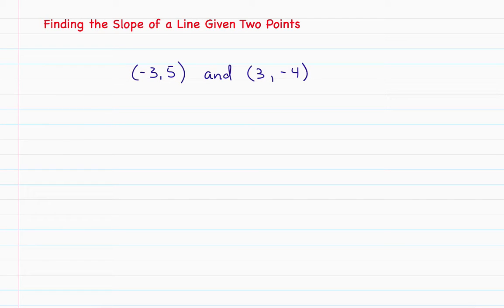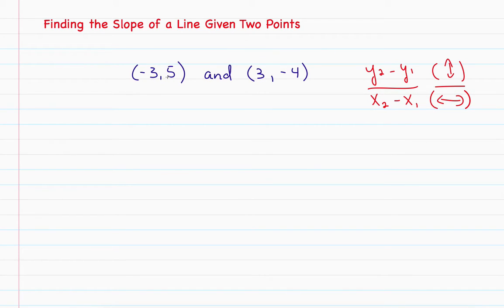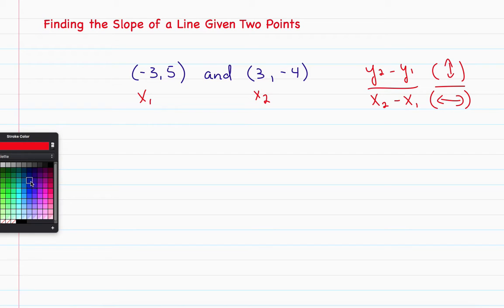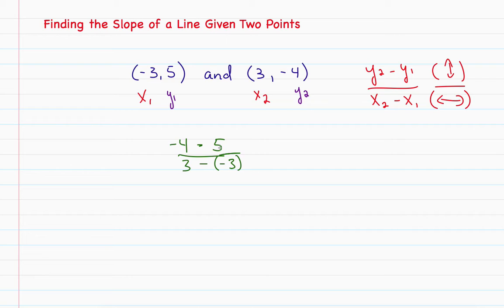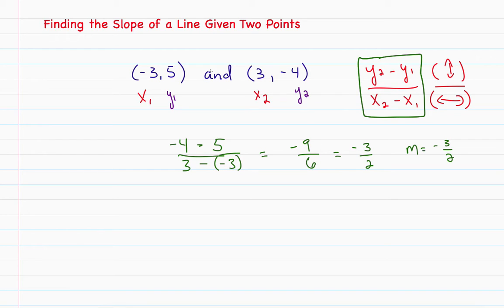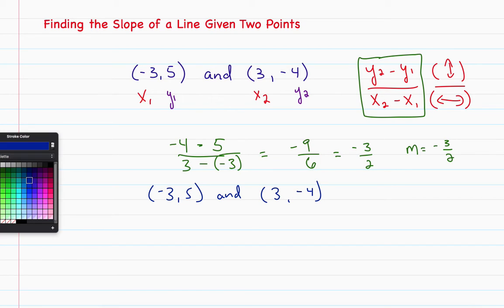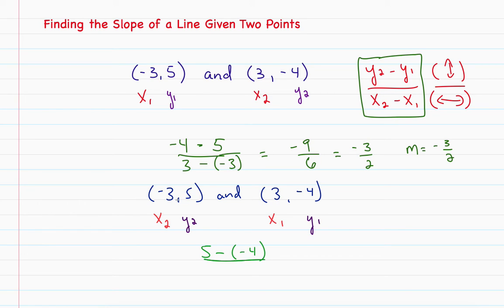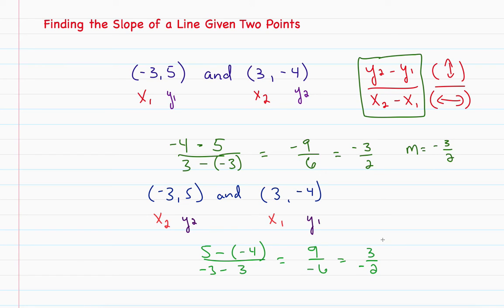Finding Slope of a Line Using Two Points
Learn how to find the slope of a line using two points! In this video, we'll break down the slope formula step by step, using the points A(2, 3) and B(8, 11) to show you exactly how to calculate slope and understand what it means.

Perfect for students learning slope and linear equations, or anyone brushing up on 7th and 8th grade math skills.

🔹 What you'll learn:

The slope formula: m = (y₂ - y₁)/(x₂ - x₁)
How to plug in two points and calculate slope
What a positive, negative, zero, and undefined slope tell you about a line